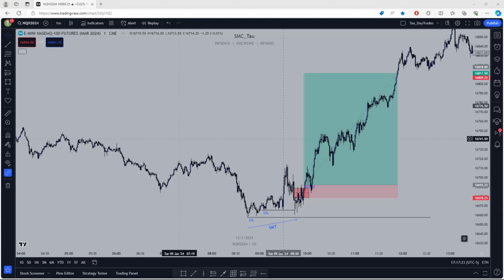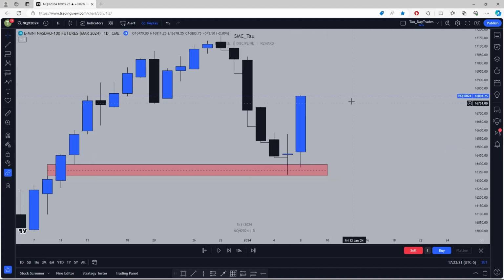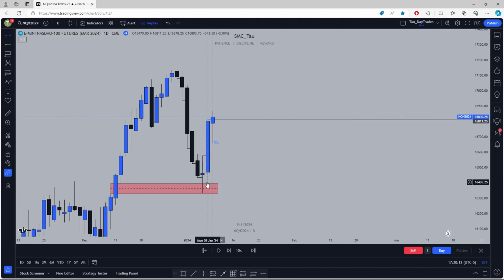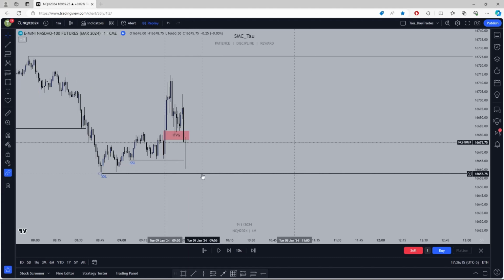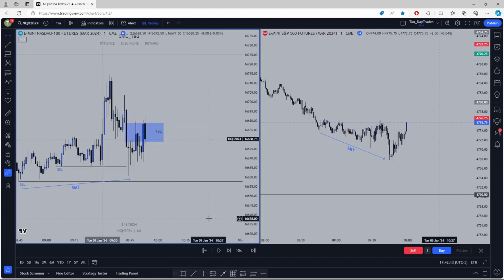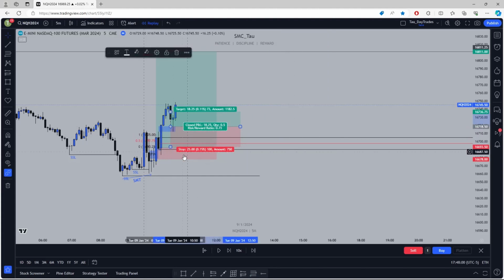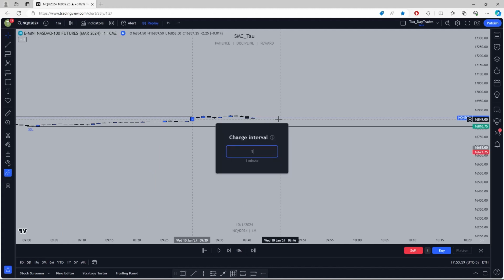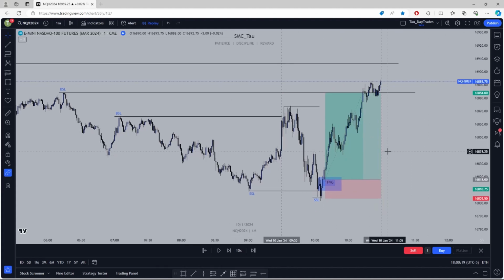ICT 2022 Model got me funded with two Prop firms for 2024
In this video I break down how I traded the ICT 2022 Model and passed two different evaluations from two different prop firms.  Be sure to watch the whole video because I go step by step from the daily bias to the entries on the 1 min chart.

Risk Disclosure: Futures trading contains substantial risk and is not for every investor. An investor could potentially lose all or more than the initial investment. Risk capital is money that can be lost without jeopardising ones financial security or lifestyle. Only risk capital should be used for trading and only those with sufficient risk capital should consider trading. Past performance is not necessarily indicative of future results. Hypothetical Performance Disclosure: Hypothetical performance results have many inherent limitations, some of which are described below. no representation is being made that any account will or is likely to achieve profits or losses similar to those shown; in fact, there are frequently sharp differences between hypothetical performance results and the actual results subsequently achieved by any particular trading program. One of the limitations of hypothetical performance results is that they are generally prepared with the benefit of hindsight. In addition, hypothetical trading does not involve financial risk, and no hypothetical trading record can completely account for the impact of financial risk of actual trading. for example, the ability to withstand losses or to adhere to a particular trading program in spite of trading losses are material points which can also adversely affect actual trading results. There are numerous other factors related to the markets in general or to the implementation of any specific trading program which cannot be fully accounted for in the preparation of hypothetical performance results and all which can adversely affect trading results.